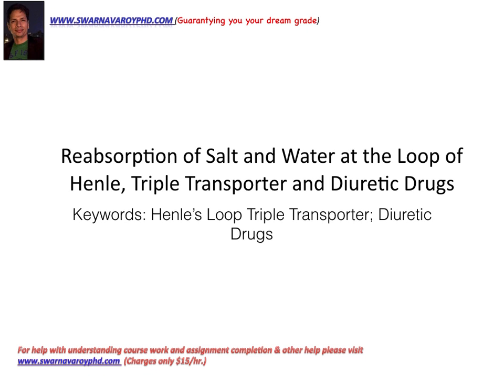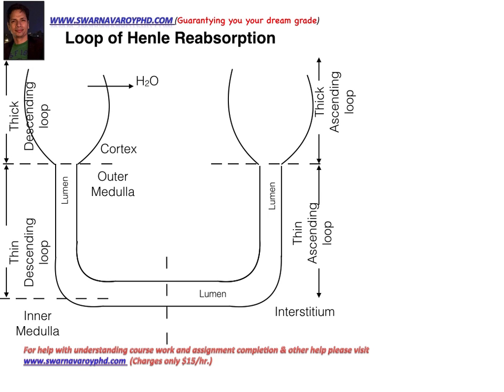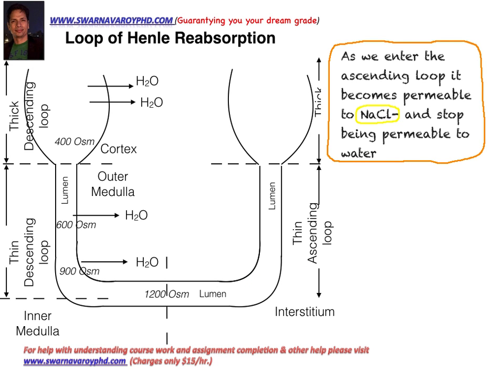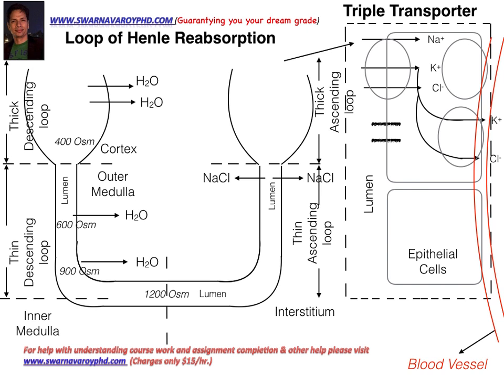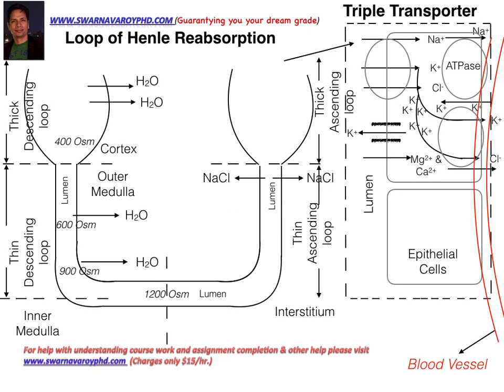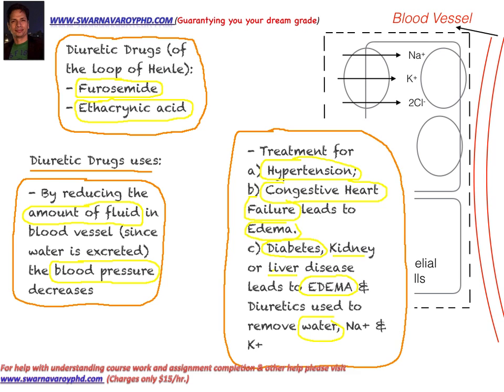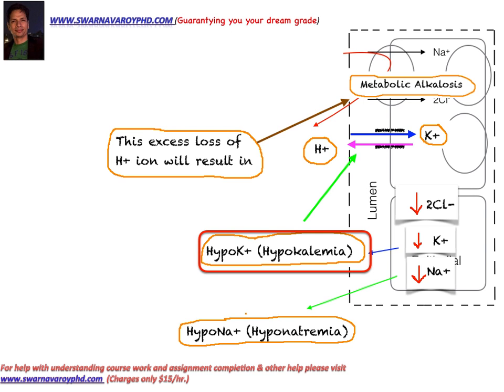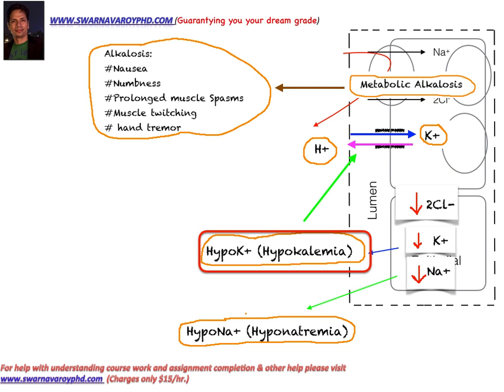Loop of Henle functions (Na-K-Cl cotransporter, NKCC, Loop diuretics)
This video explains in details the physiological activities that includes reabsorption of various substances in the Loop of Henle, Na-K-Cl cotransporter and the mechanism of action of Loop Diuretics.